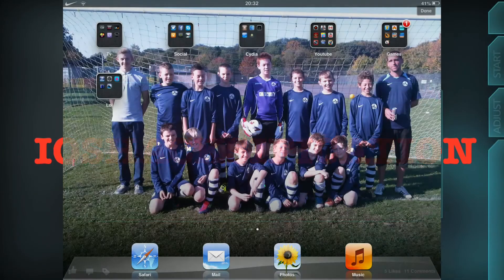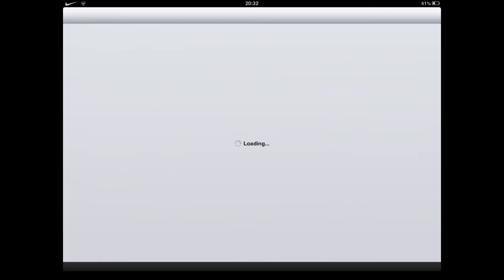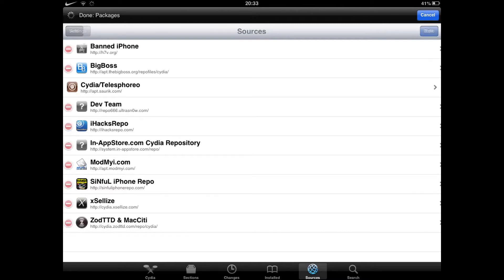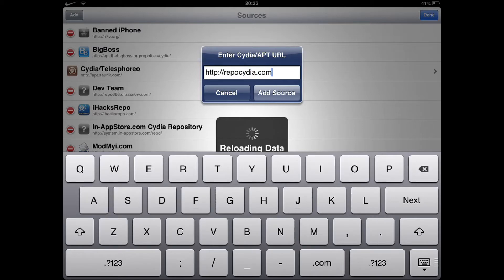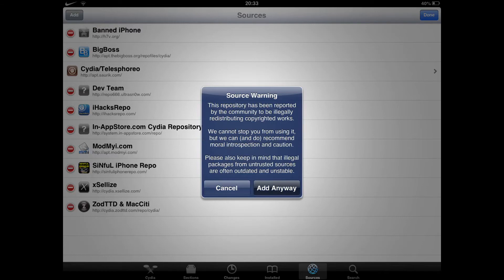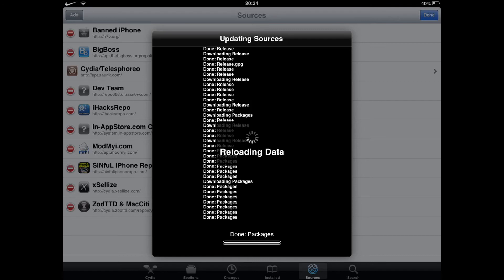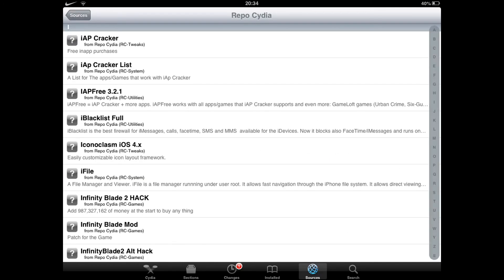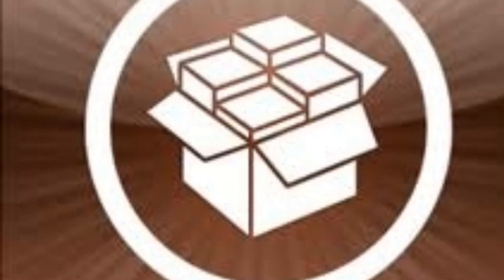How to get installous 5 on ios 6 (JAILBREAK ONLY)